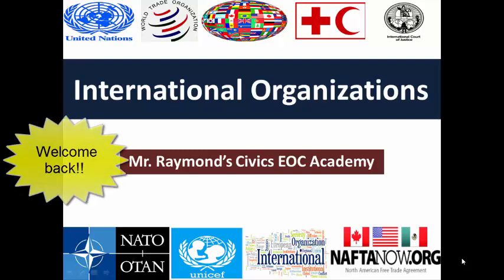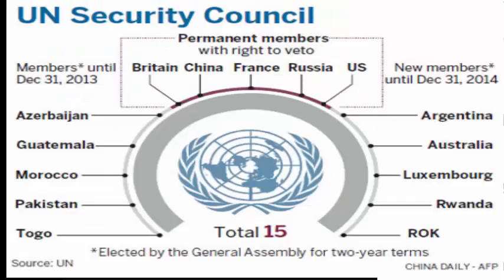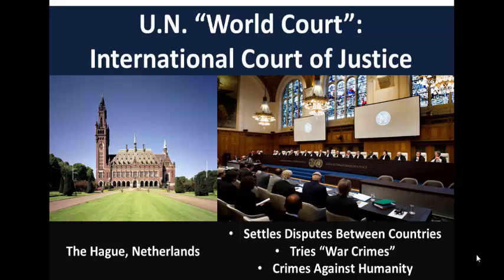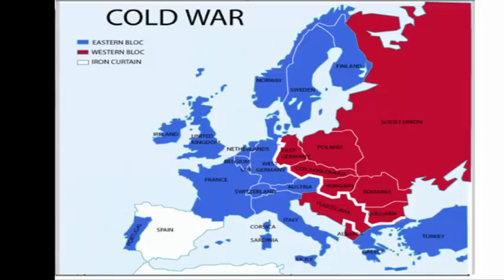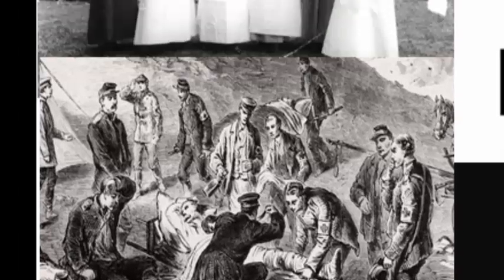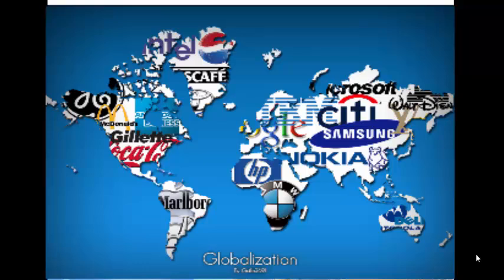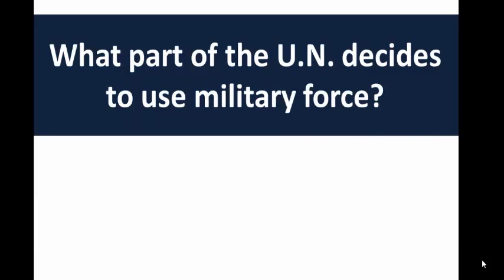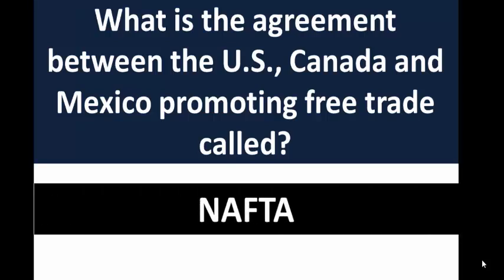International Organizations - 4.2 Governmental and NGOs - Benchmark Civics EOC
Hi guys, I am updating these, but if you are taking the Florida Civics EOC in 2024 - this is dated but still covers what you will need to know. Good luck!!

This lesson introduces students about international organizations and their impact on our global world. The groups covered in this lesson are: the United Nations, UNICEF, the International Court of Justice, the World Trade Organization, the Red Cross, NAFTA and NATO. An overview of the UN is provided including the purpose and organization of the UN General Assembly and the UN Security Council. Students will get are provided with examples of UN missions and military operations. Next students will look at the UN’s world court – The International Court of Justice located in The Hague and typical cases heard by this court. Some of the shortcomings of the UN Court and Security Council are provided with examples. An overview of UNICEF and their mission to help children are provided and some of the services they provide. NATO – the North Atlantic Treaty Organization is reviewed with a look at their founding and role in the Cold War – as well as operations and countries involved. The World Trade Organization and its mission for free trade is covered as well as tariffs and “protectionism” with the notion of a more global trade economy. NAFTA or the North American Free Trade Agreement is also included and criticisms over free trade and the WTO / NAFTAs mission is introduced.

Like most of the videos on Mr. Raymond’s Civics EOC Academy this video ends with a review “quiz.” Remember that the PowerPoint in this video as well as a variety of lesson plans and activities are available at Teachers Pay Teachers.

Mr. Raymond’s Civics E.O.C. Academy was designed for students taking the Florida Civics End-of-Course (EOC) Exam. However, as many states are implementing Civics Exams, these videos will work for all students of Civics, US Government, and US History. Currently students have to pass a civics state exam in order to graduate in Idaho, Wisconsin, North Carolina, Arizona, North Dakota, Louisiana, South Carolina, Tennessee, and Utah – as well as state social studies tests such as Texas’ STAAR exam. These videos look at all of the civics benchmarks that will be tested on most state civics exams.

All content in this video is for educational purposes only… ***For noncommercial, educational, and archival purposes under Law of Fair Use as provided in section 107 of the US copyright law. No copyrights infringements intended***